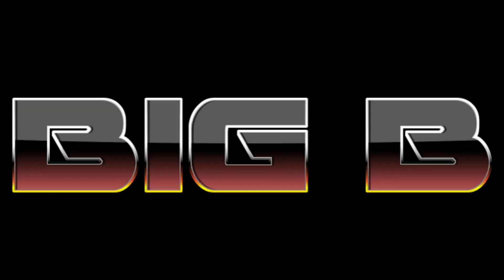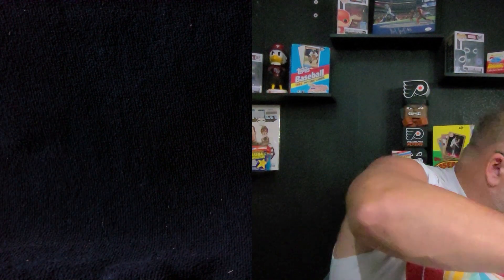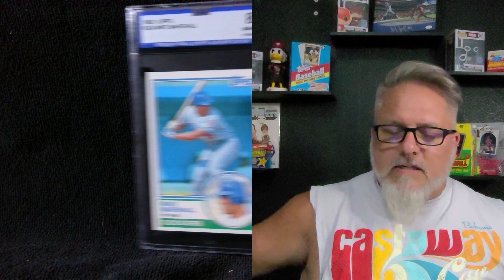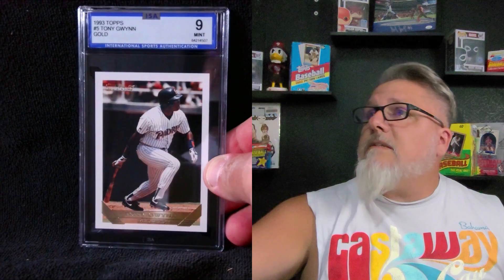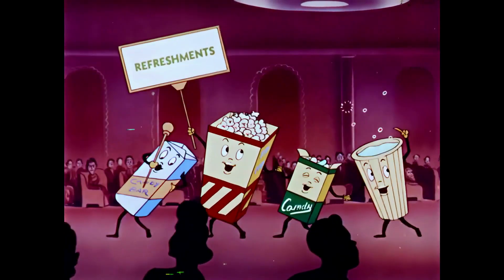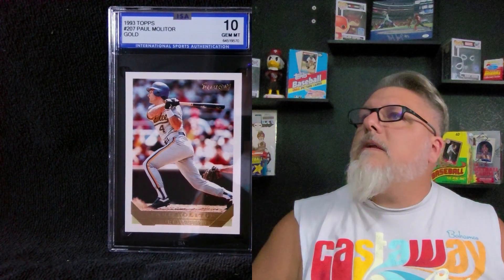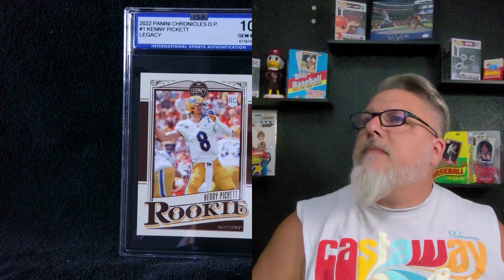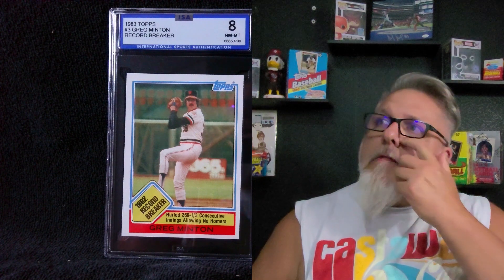Opening a box of cards I had Graded by ISA Grading .Let's see what I got!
I got cards graded by ISA Grading lets see what I got!

Links of Socials
Our Ebay Store